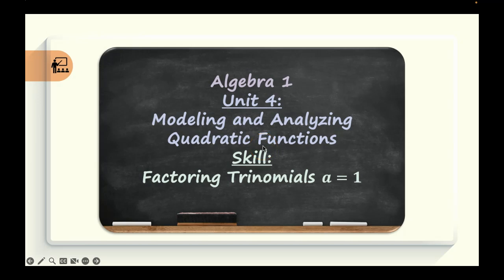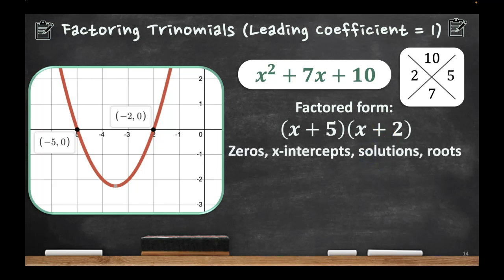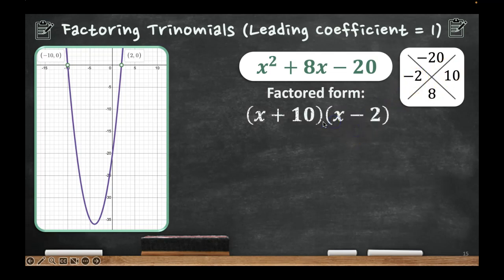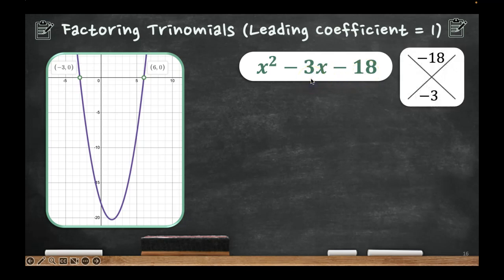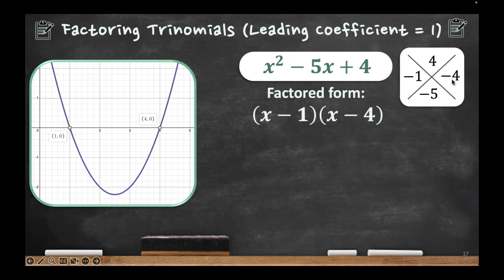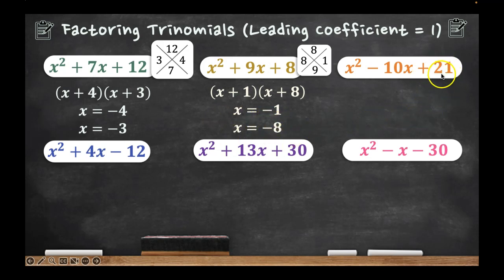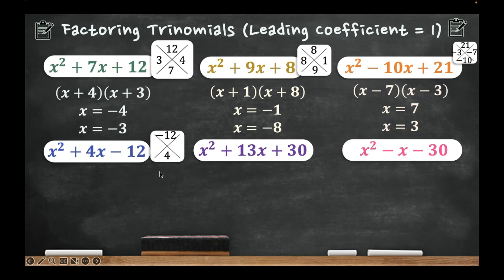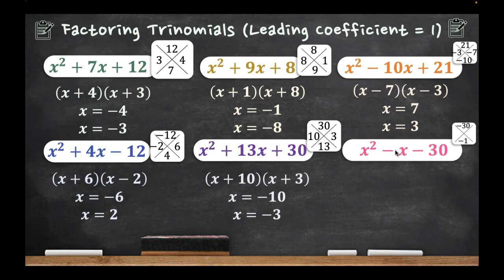2025 EOC Week 2 (Factoring a=1)